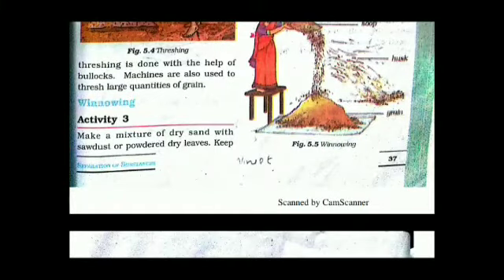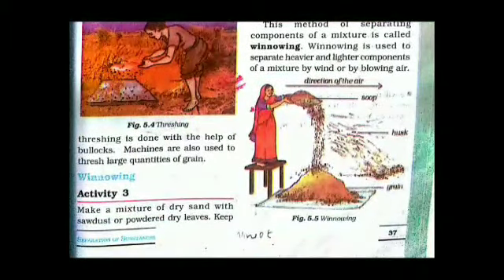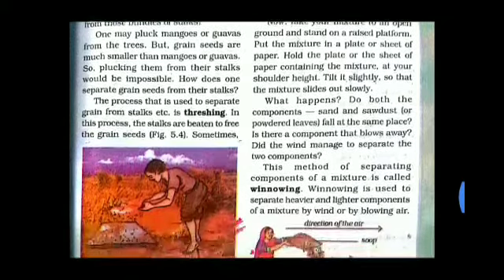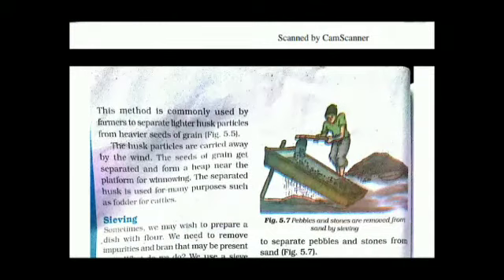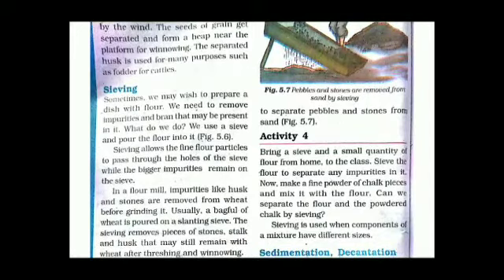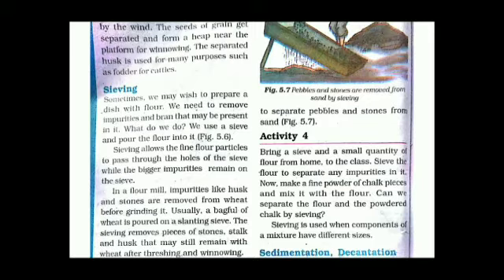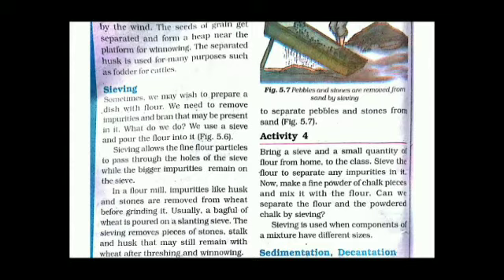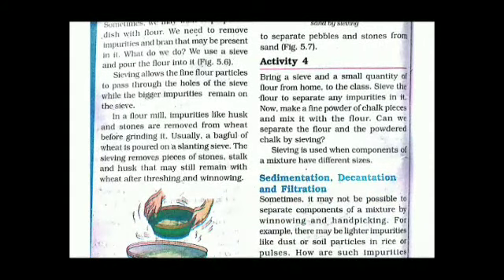Science for class 6 (Winnowing)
Online science class for the students of class 6 by Ms. Aneena Stanley